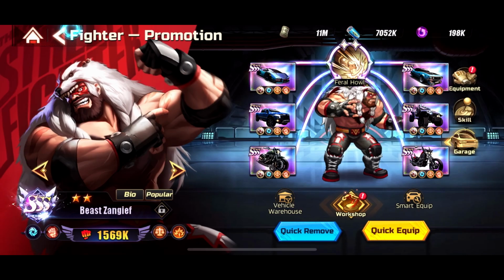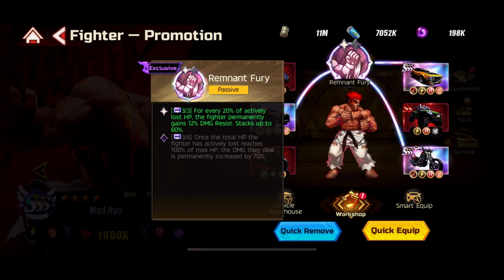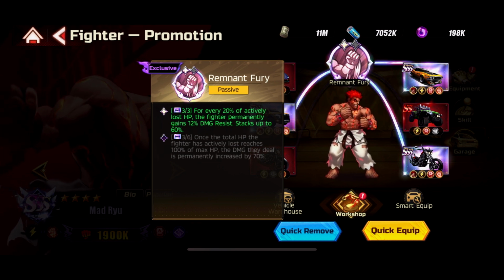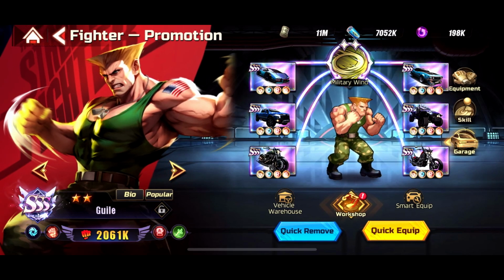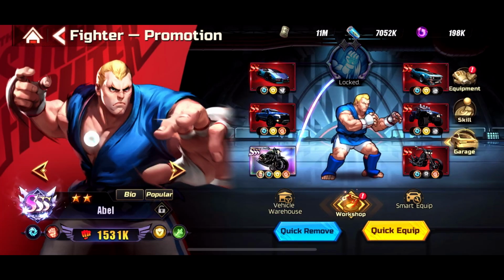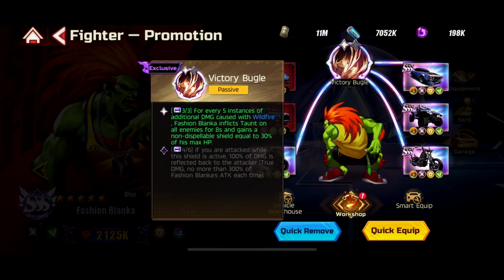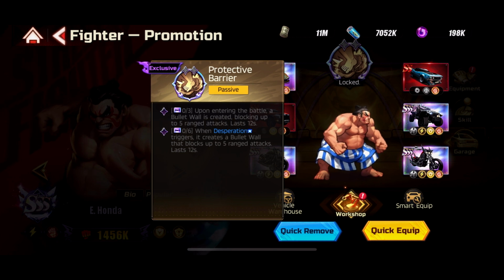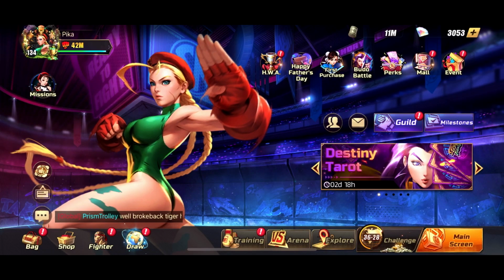Cars Priority List [F2P] - Street Fighter: Duel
In this video I list the priority list for cars on fighters and which fighters you need to build to 3/6 and 6/6 first and what not to rush and at what point they become useful!

This is based on the experience I gained through playing my own account as F2P and checking other good F2P players and their own progress.

(This is a completely free to play account that progressed with focusing on good units and abusing timing and interruptions.)